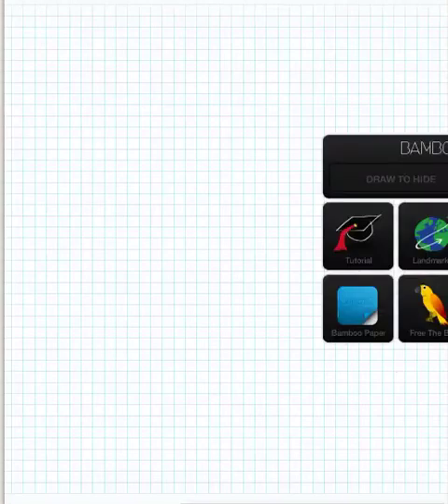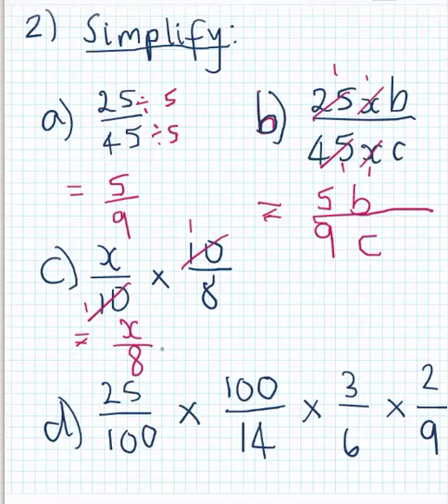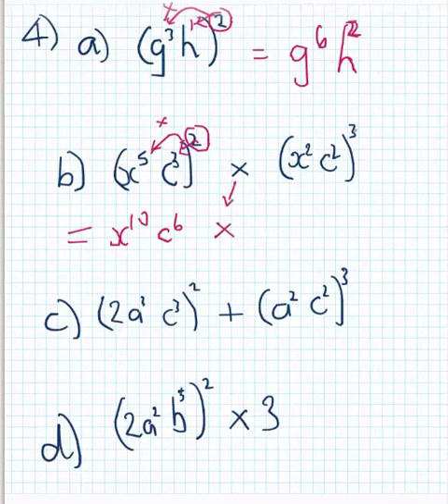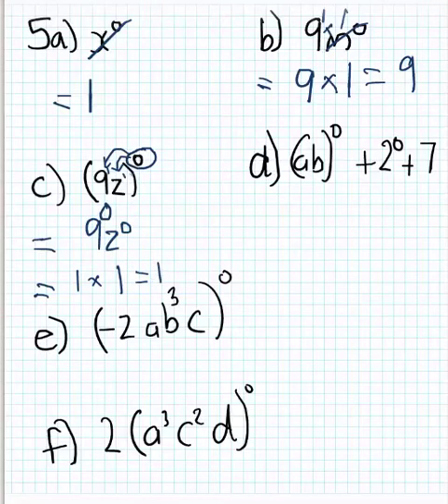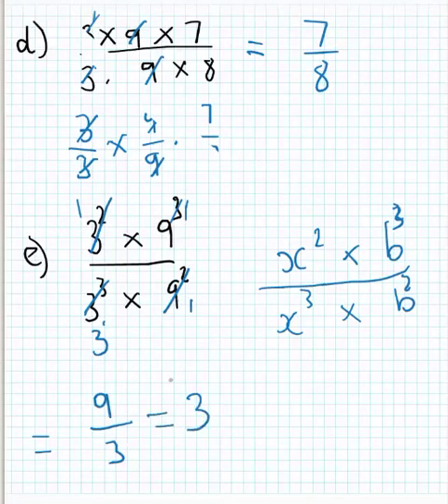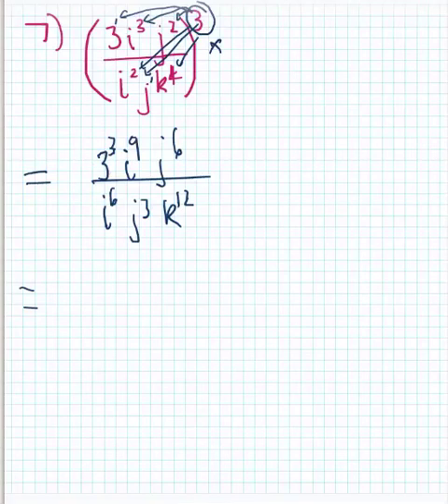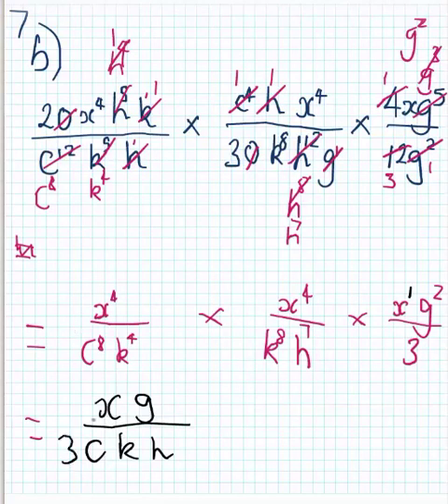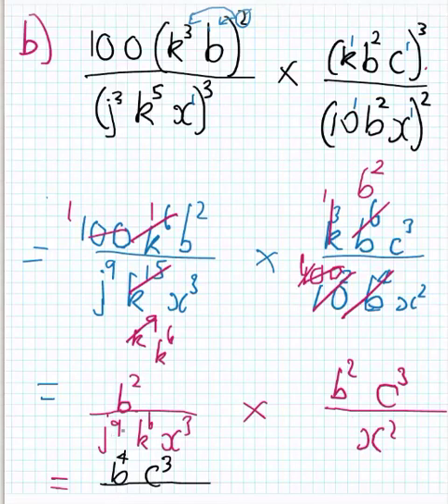Index laws practise questions Does not have negative indicies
A variety of index laws and algebra skills are covered. It does not include negative indices.